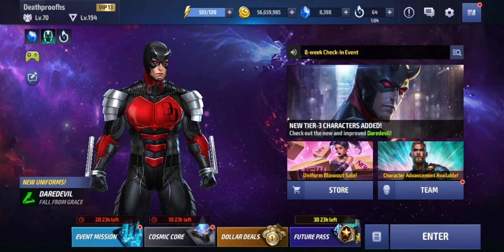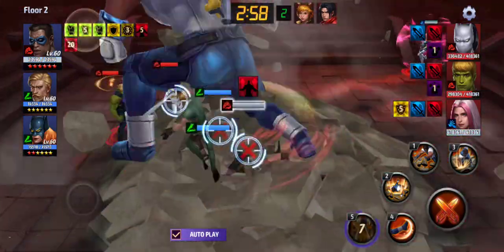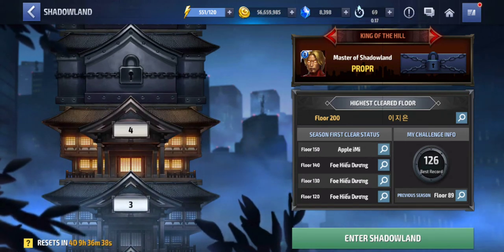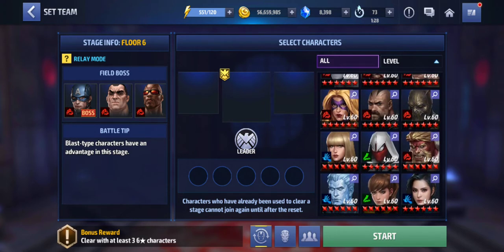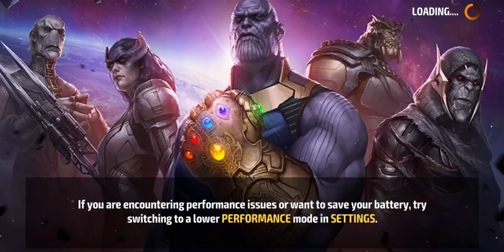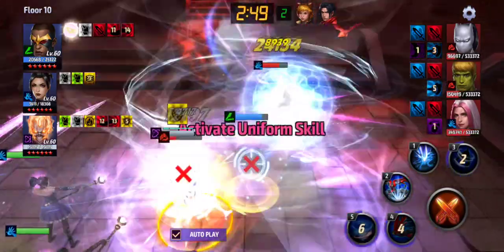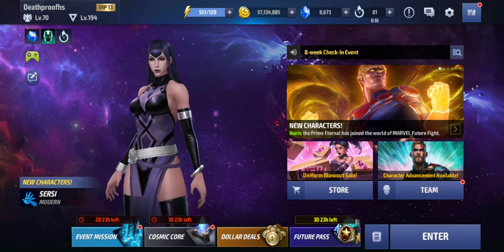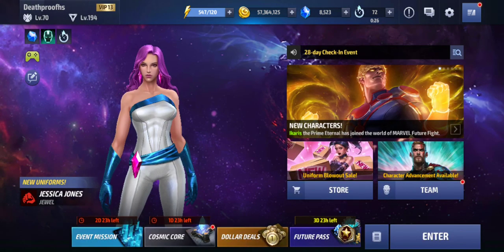SHADOWLAND STAGE 1-11 -HOW TO CHOOSE STAGE OR CHARACTER ?-ALL REWARDS WORTH IT?| Marvel Future Fight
I am trying to showcase the positive and the negative of weekly grind on SHADOWLAND . Ways to pick up characters and teams for every stage , also what reward to choose is really important .
I hope I helped you and push you to clear it more so you can farm proper that basics rewards everyone needed  .